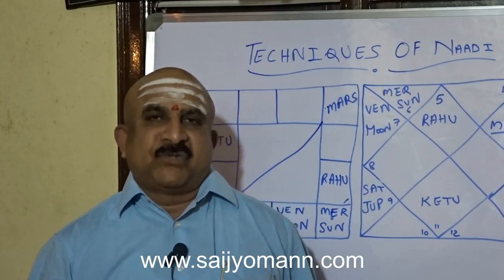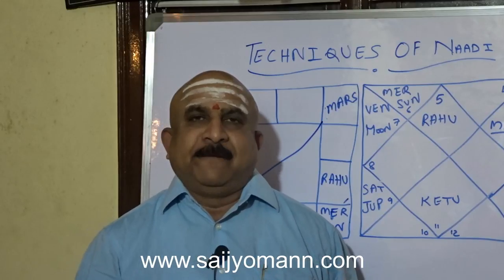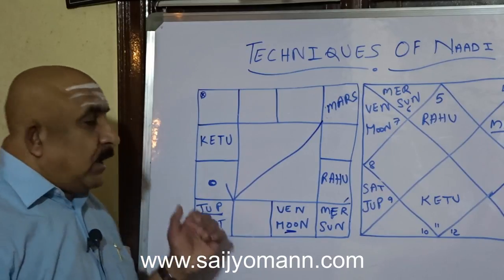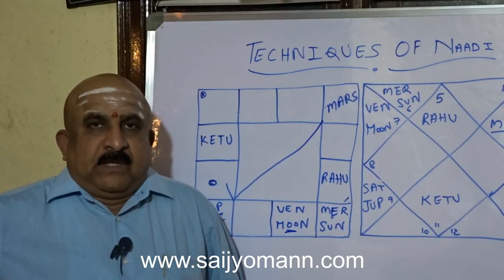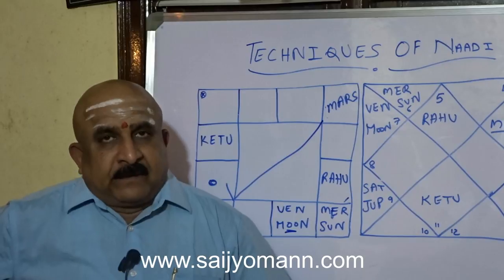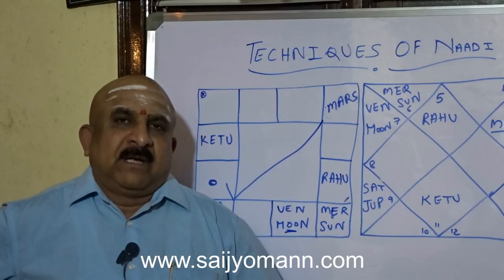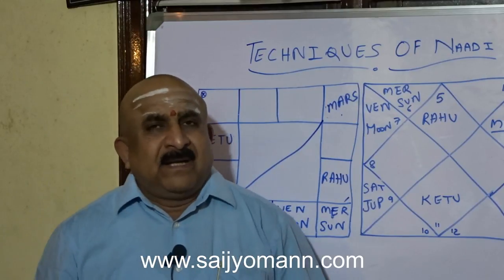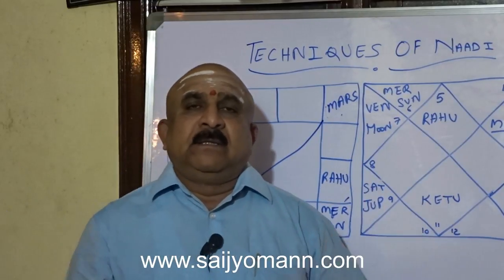2nd house from Jupiter techniques - Naadi Astrology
Second house from Jupiter tells us about family, speech and money.  Secrets of the 2nd house from Jupiter will show you a lot of techniques for knowing about the second house from Jupiter in depth and will accurately giving you the definite qualities of the significations pertaining to the above said house.